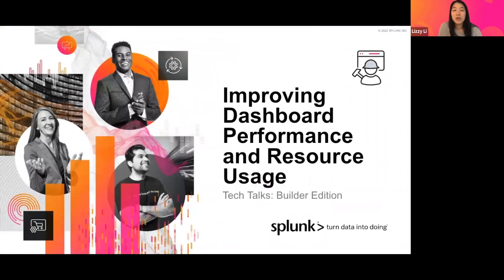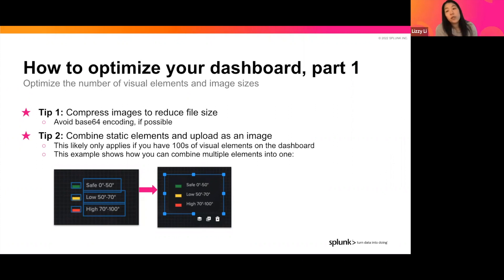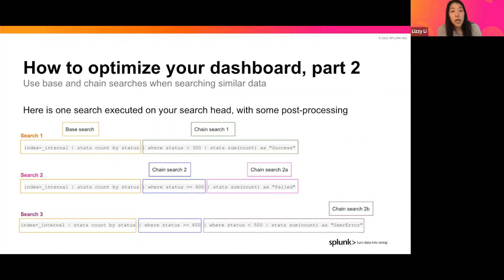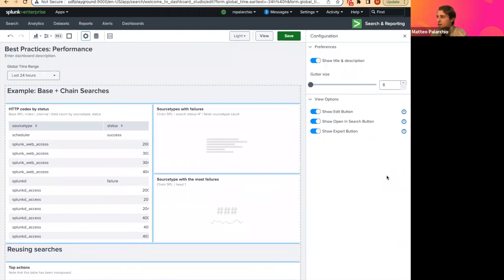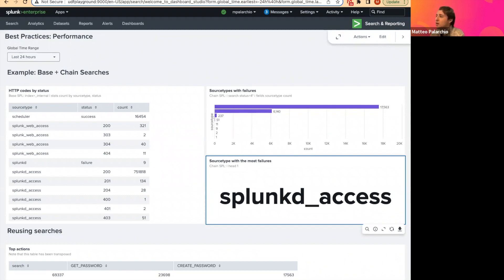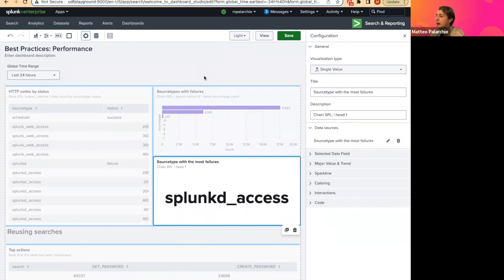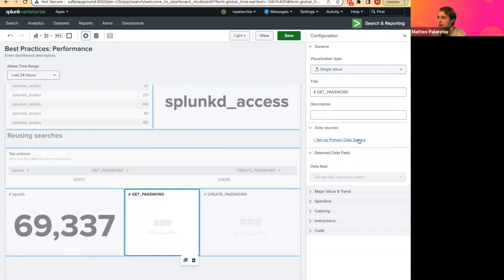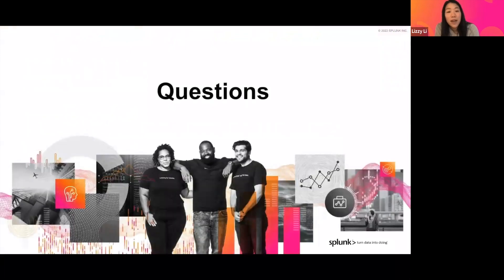Improving Dashboard Performance and Resource Usage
Join us as we share some small steps you can take for big impacts on dashboard performance.